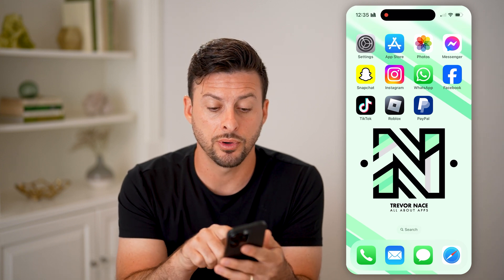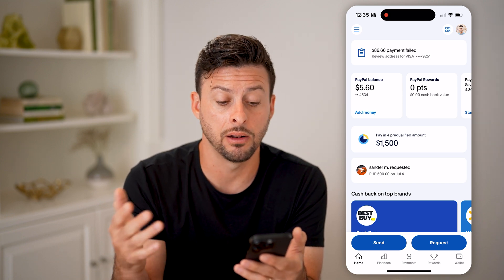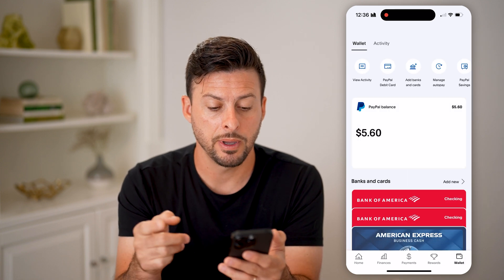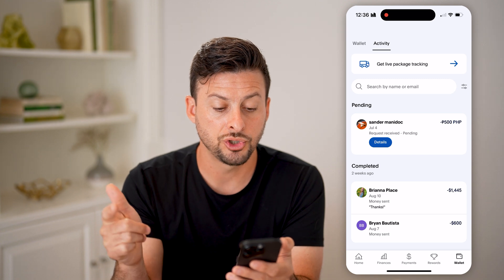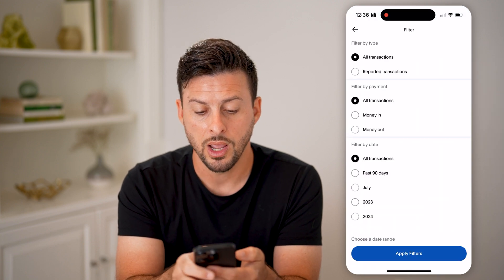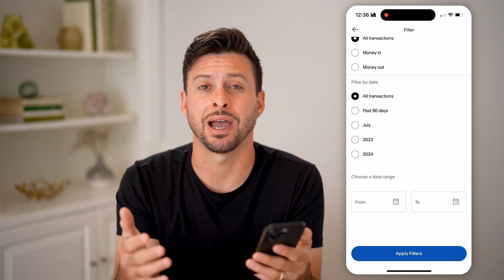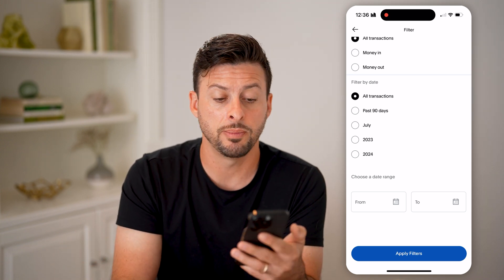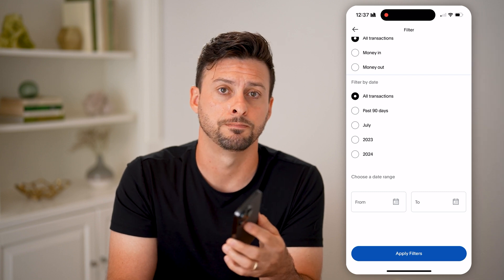How To Check Transactions On PayPal